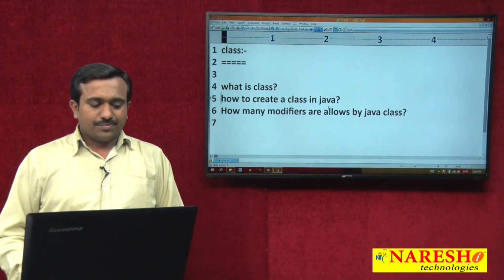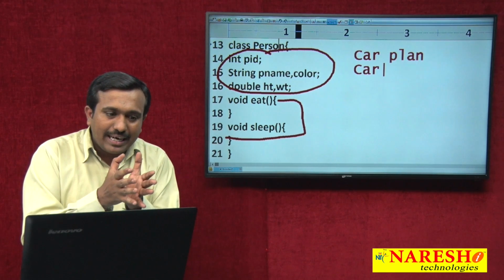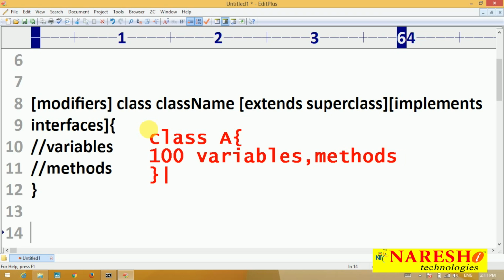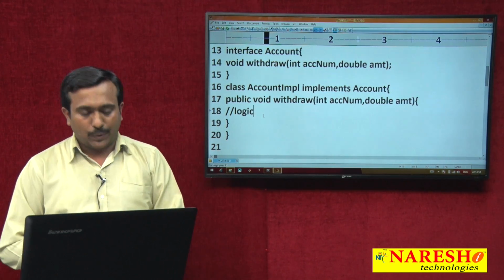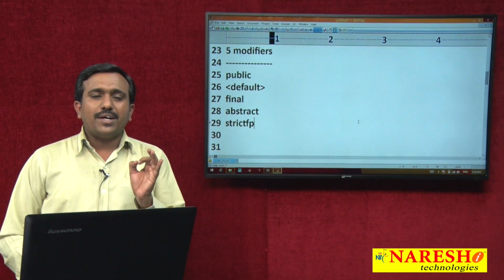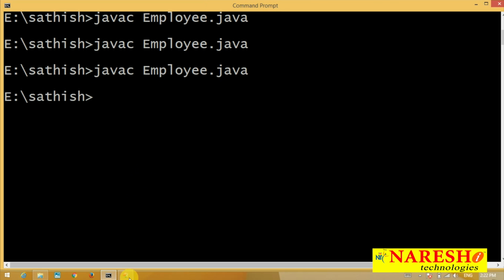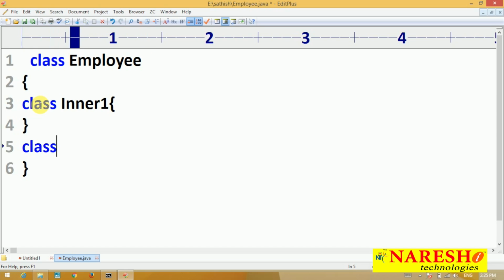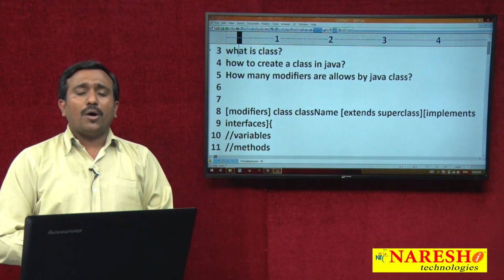Java Class | Java Tutorial| By Mr.Satish B.